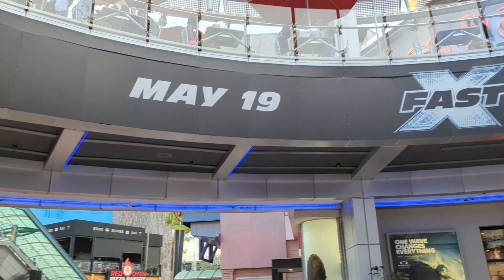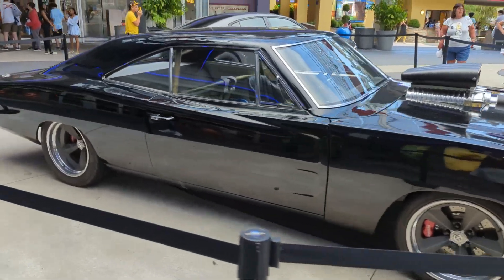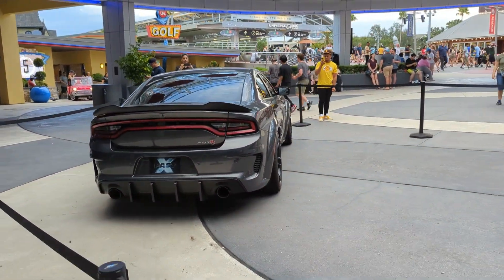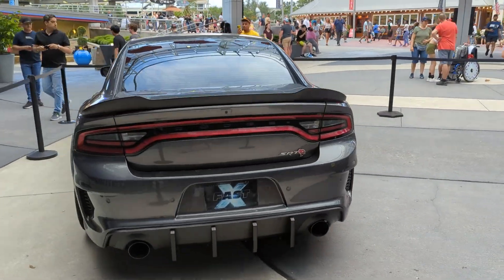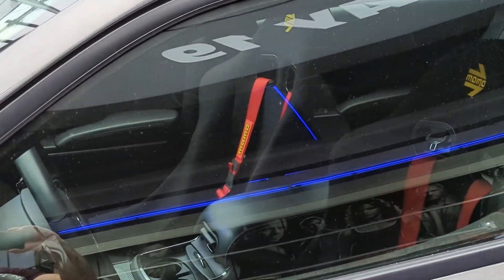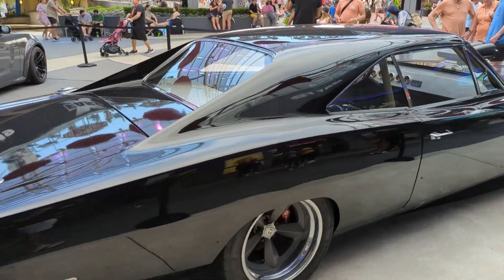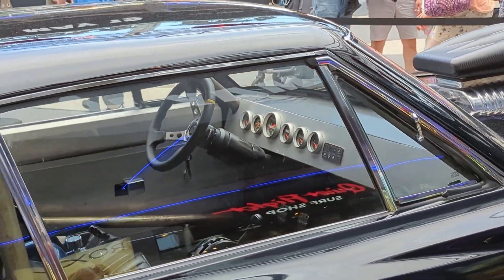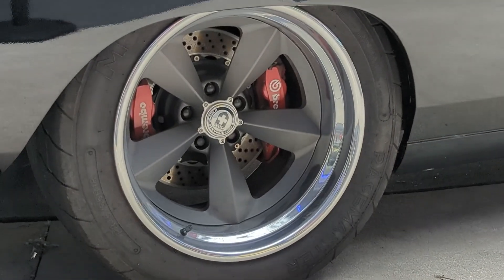Fast X movie cars @ Universal Orlando - Dodge Charger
Opening night for Fast X at Universal Studios CityWalk in Orlando had a couple movie cars on display.  @ 2:00 I think I figured out these are real screen-used cars as the details were identical to certain scenes (the Charger in the Brazil scene when I noticed it the most). Another entertaining film in the Fast franchise!  Jason Mamoa was hilarious.